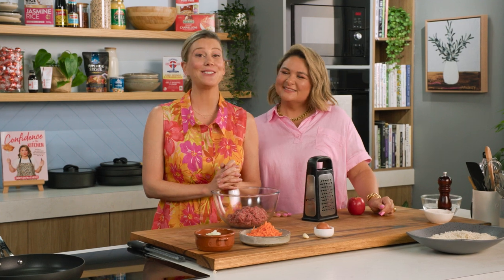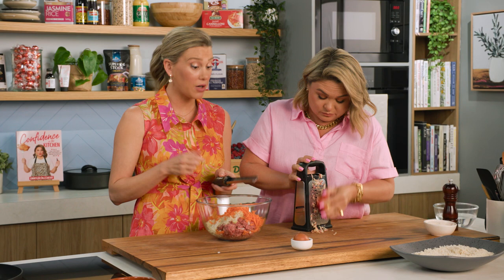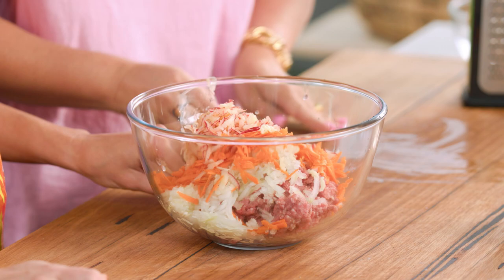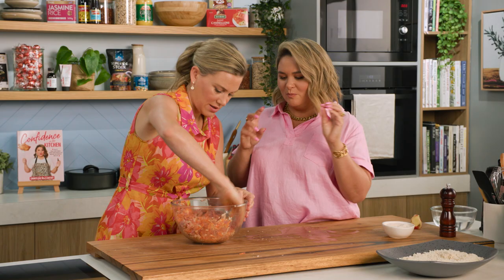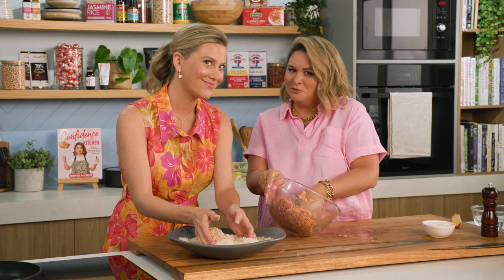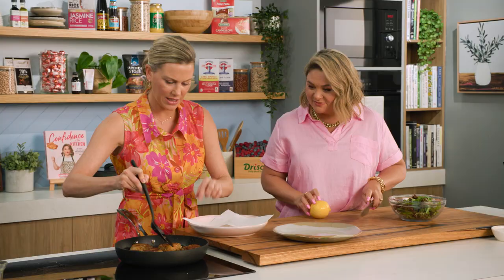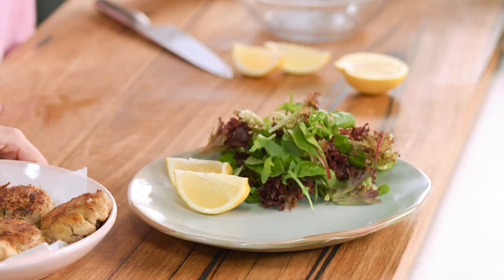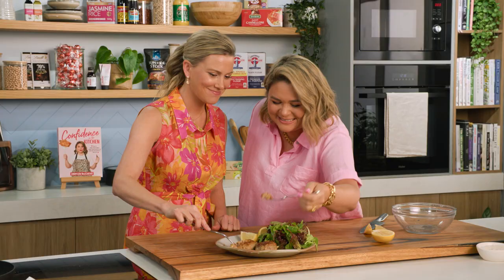Beef and Apple Rissoles | EG13 Ep32